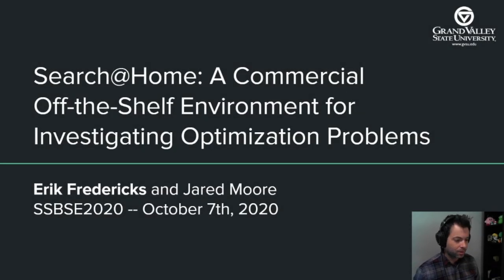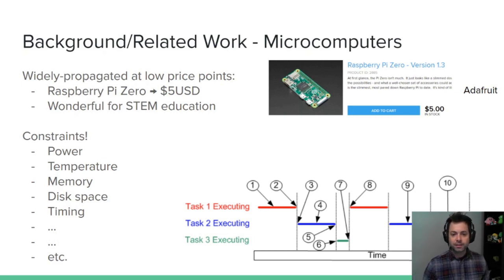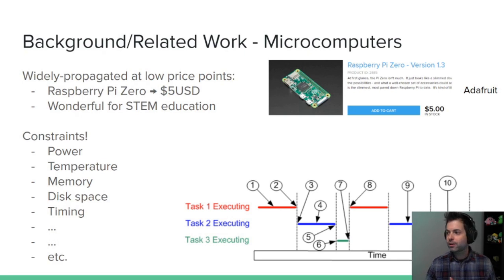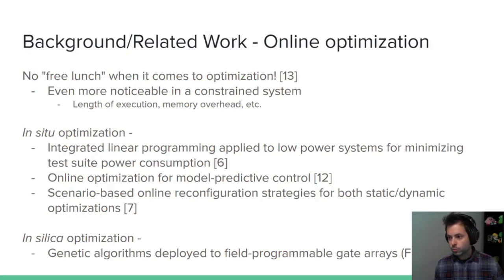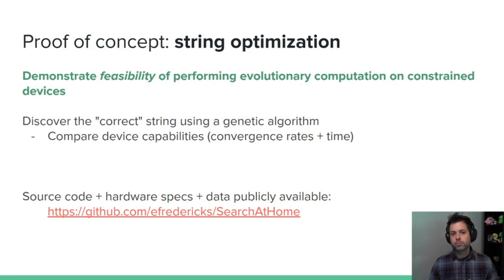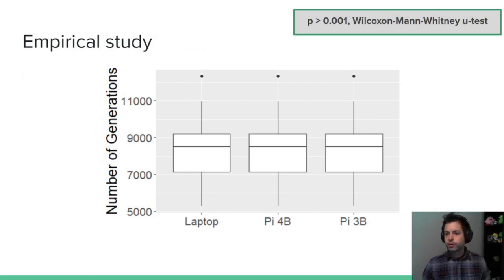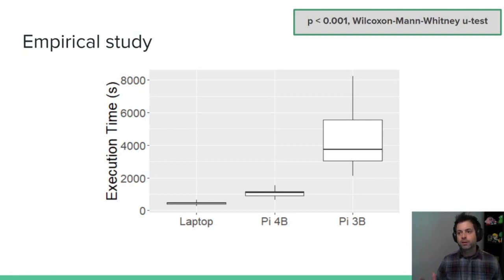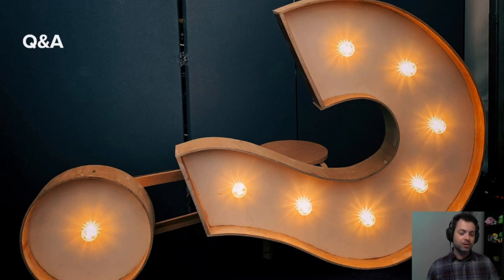SSBSE20 - Search@Home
Recorded talk given at SSBSE20 - Search@Home: A Commercial Off-the-Shelf Environment for Investigating Optimization Problems